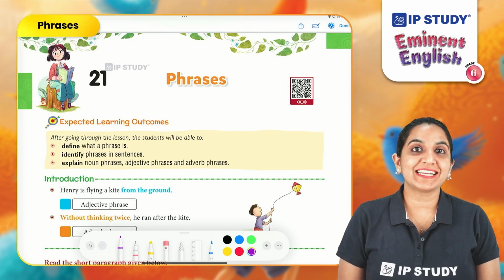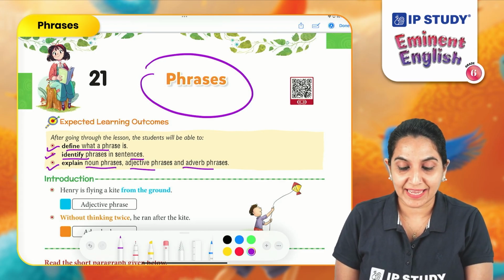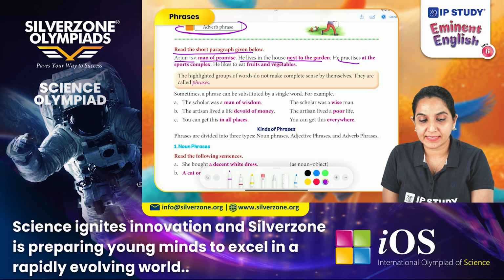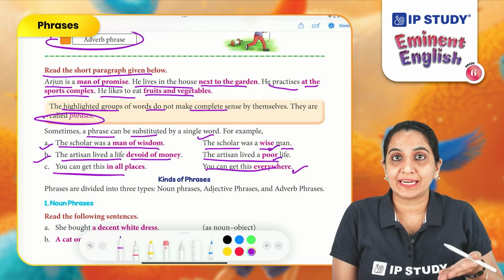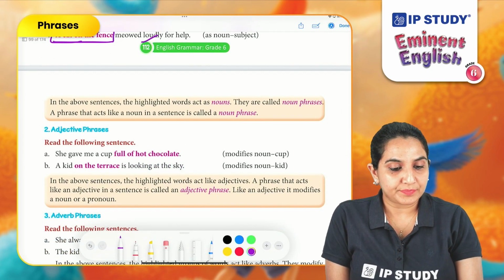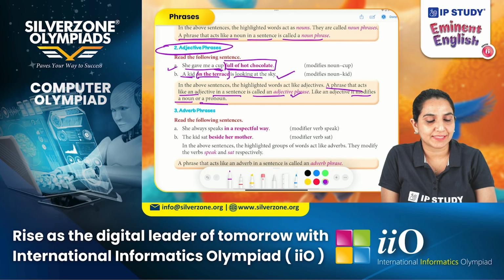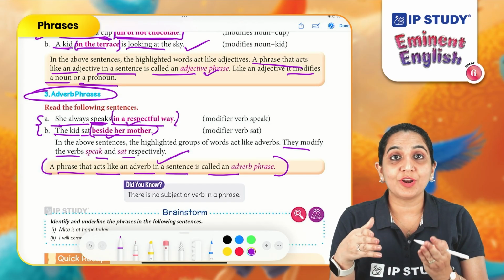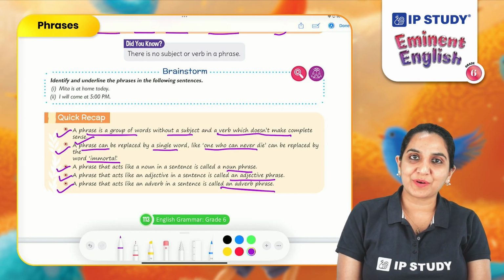Phrases | Eminent English Grammar Grade 6 | Chapter 21 | IP Study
This chapter explains phrases, which are groups of words that work together to add meaning in a sentence but do not form a complete thought. Students will learn different types of phrases such as noun phrases, verb phrases, adjective phrases, and prepositional phrases.

Topics Covered:
✔️ Definition of a phrase
✔️ Types of phrases with examples
✔️ Difference between phrases and clauses
✔️ Role of phrases in sentences
✔️ Practice exercises to build accuracy